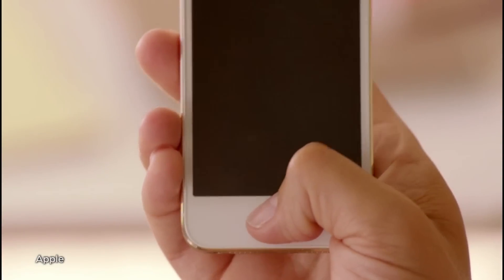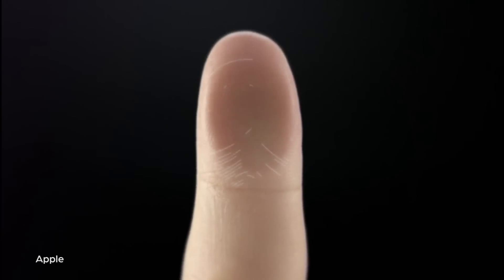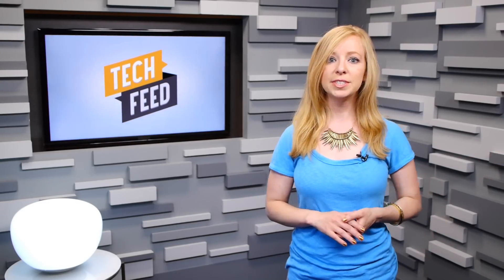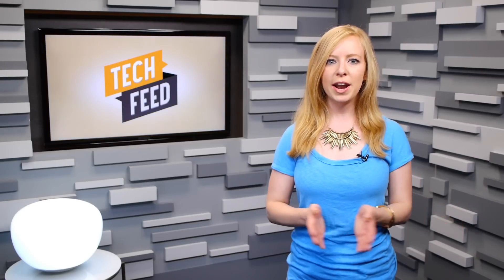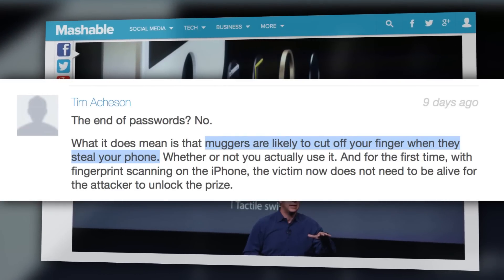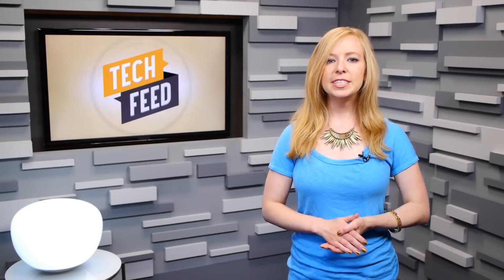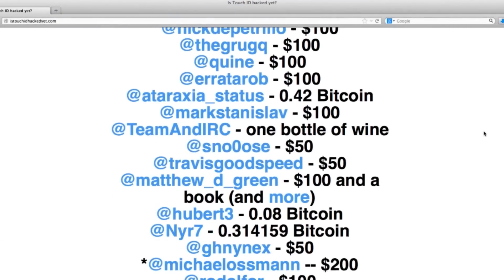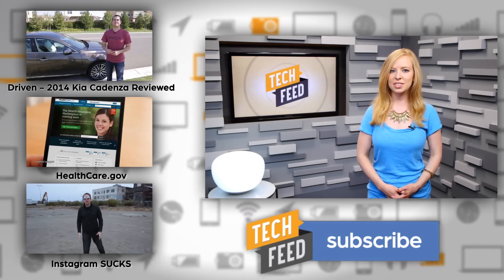Can You Hack the iPhone 5S's TouchID?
There has been a lot of concern over the iPhone 5S's new fingerprint scanner, and now a group of hackers is offering a bounty to the first people able to hack it from a reproduced fingerprint. Annie takes a look at how secure the TouchID scanner is, and the requirements for receiving the bounty.

Host: Annie Gaus
Producer: Lauren Rudser
Associate Producers: Todd Boudreaux, Chastity Vicencio
Editor: Frank Knight